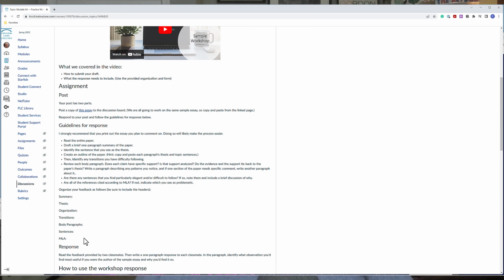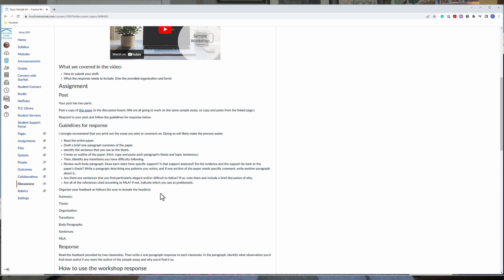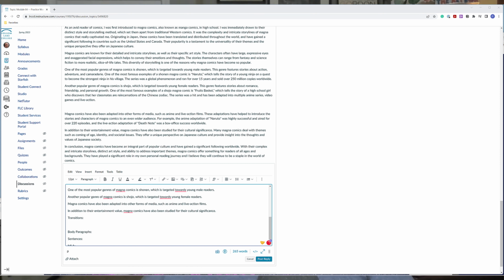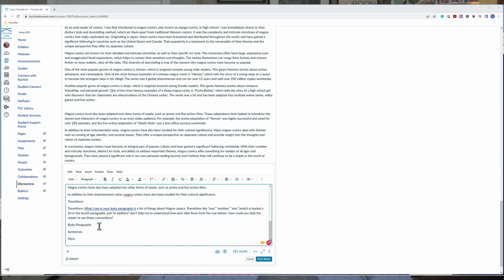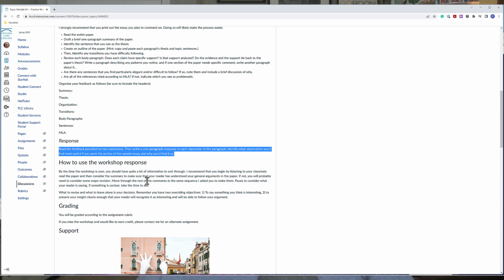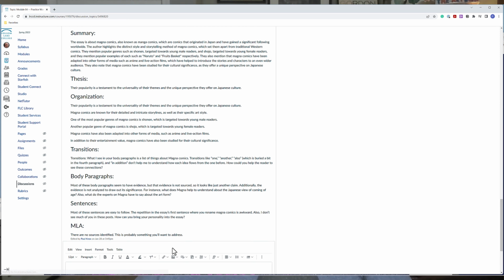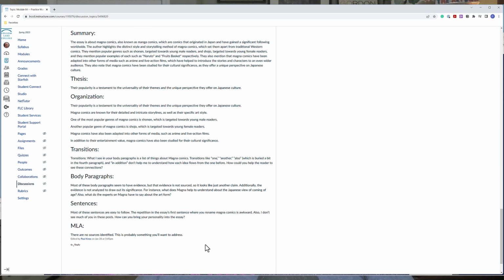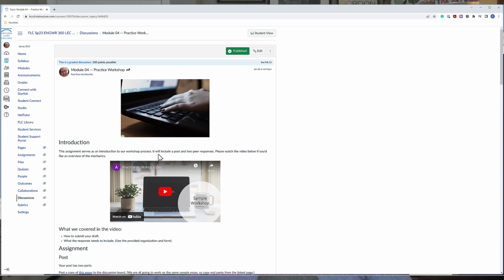Practice Workshop Video